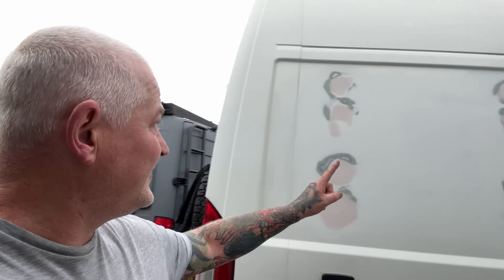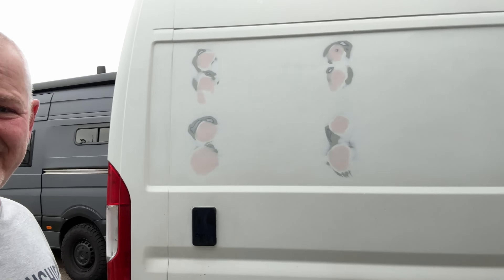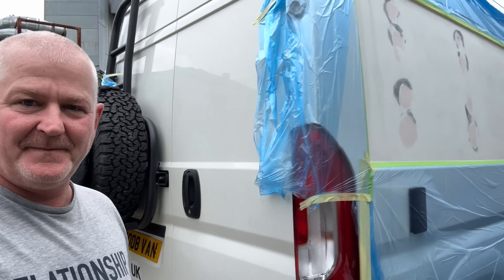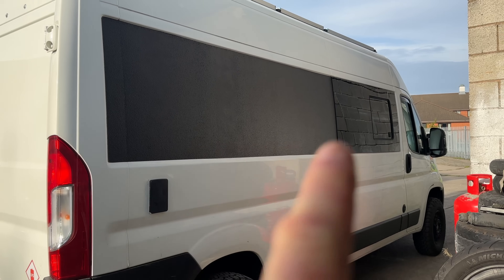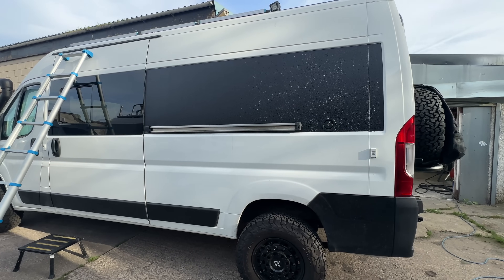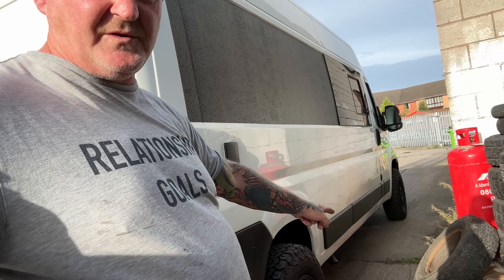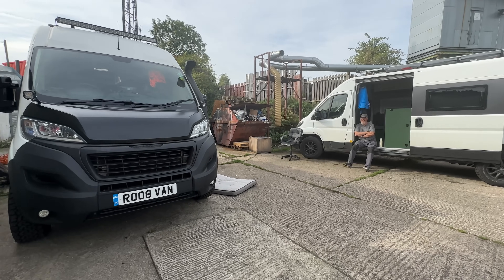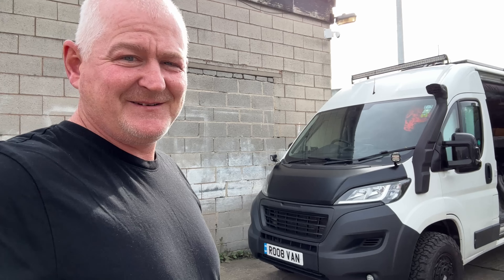RAPTOR Painting my Van - Peugeot Boxer Campervan Conversion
Our Peugeot Boxer Campervan was in need of a good lick of paint on the sides for a long time. This week we prepare the surface, the paint and apply Upol Raptor using a roller to give it a fresh new look. Once dried this paint should be durable, UV stable and look good - but this is the first time I've done anything like this.

Applying the Upol Raptor using their rollers took a bit of getting used to, but I got the hang of it and managed to achieve that Raptor texture we all know. As always this was all in the prep, so the video shows you through the steps taken.

Links
Masking Film Dust Sheet
U-Pol Raptor Liner
5 Litre Isopropyl Alcohol
Mechanic Rubber Gloves
2 Grey Primer Van Spray Paint Aerosol
2 x U-POL Raptor 4" Roller & Paint Tray
Masking Tape 25mm
3m Matt Black Vinyl
Vinyl Wraps Tool Set
Plasti Dip Spray Kit & Gun - 4 x